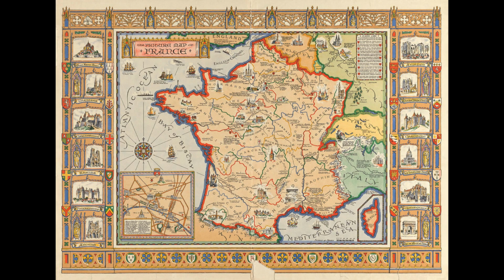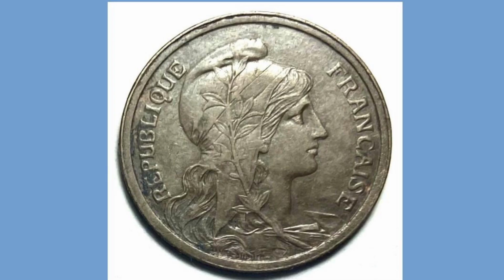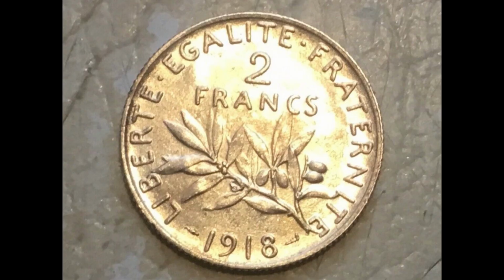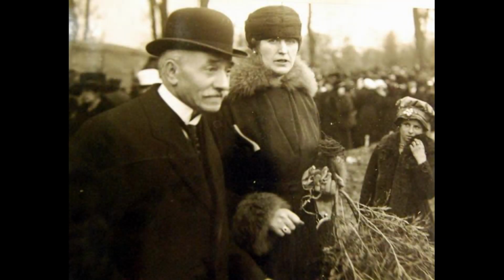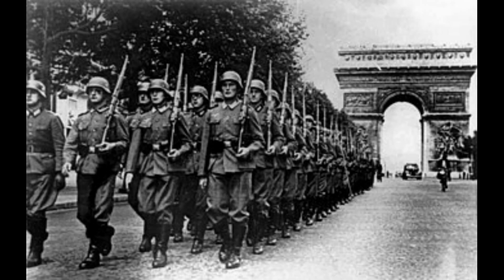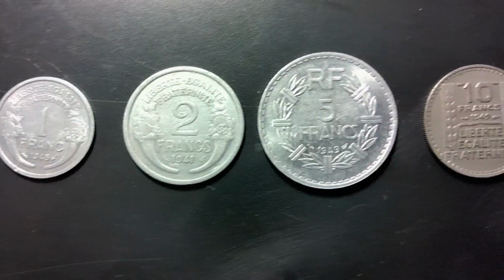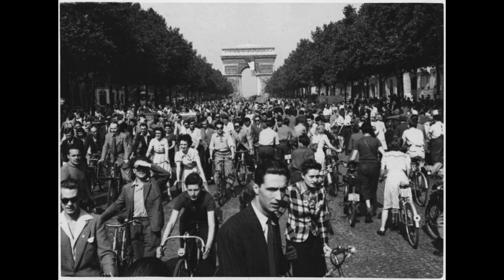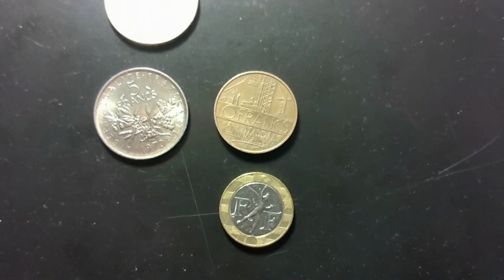20th Century French History - Shown through Coins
I use my personal coin collection to explain how historical events influence the coins of the day, For my first episode, enjoy some time travel through  20th Century France.